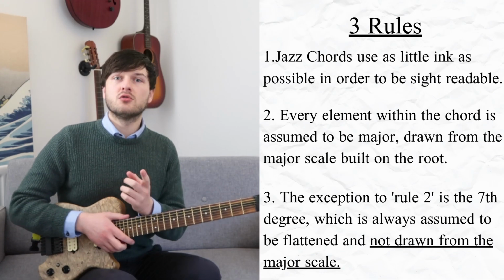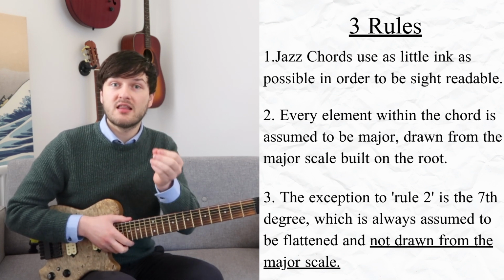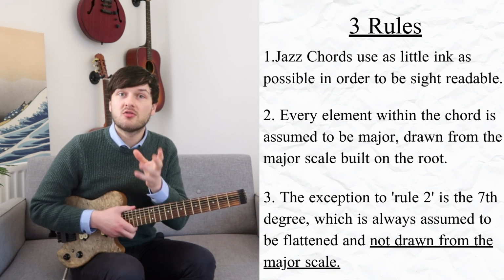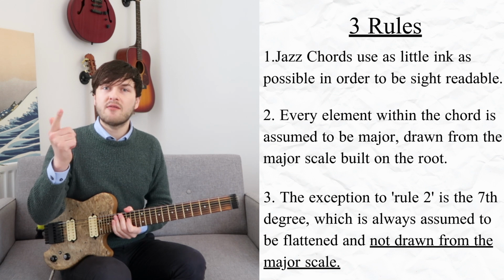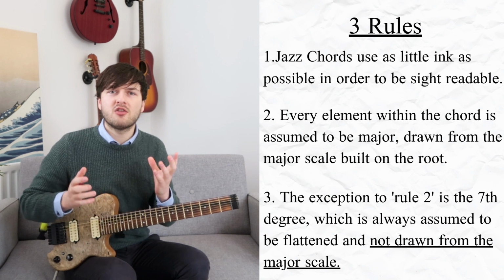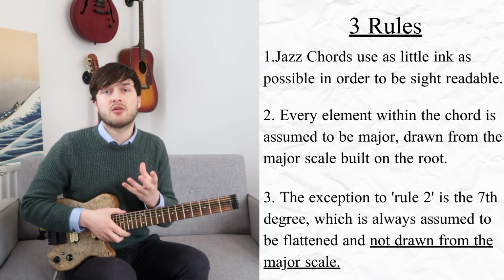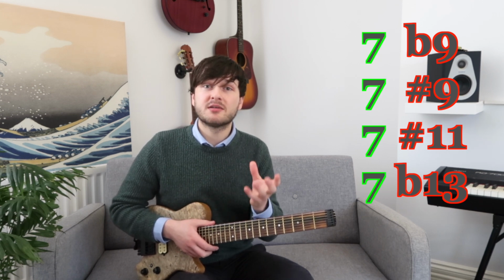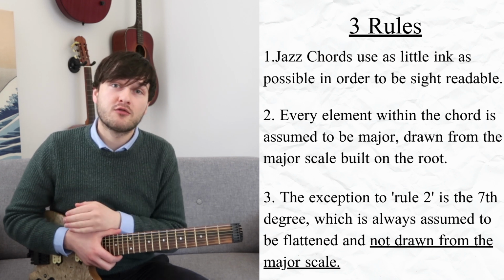Master Jazz Chords in 29 Minutes!!🕔Music Theory Lesson🎓Avoid These Common Mistakes🎹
Jazz chords shouldn't be scary! In this video I outline the common mistakes and pitfalls which my students have made. Learn from their mistakes and become confident with naming, labelling and ultimately playing your jazz chords no matter how complex, traditional or modern.

I present to you the 3 rules which you must bear in mind at all times when dealing with deciphering the language of jazz, and in combination with a step by step reading approach any chord can be unpacked in no time at all!